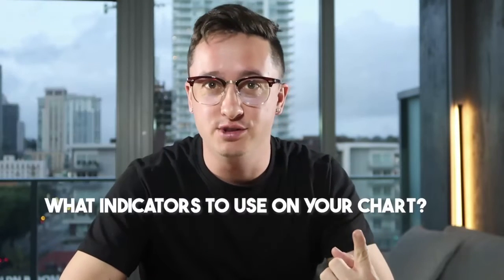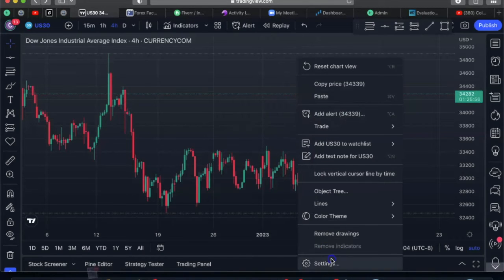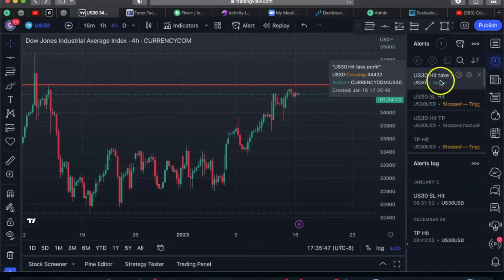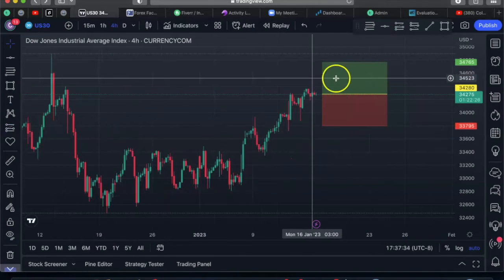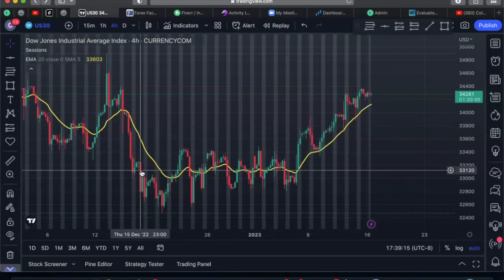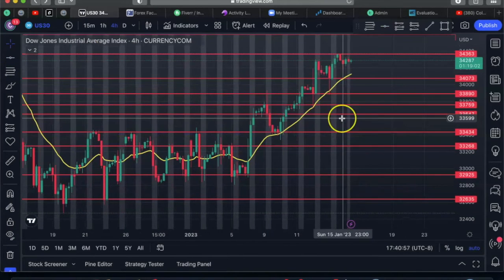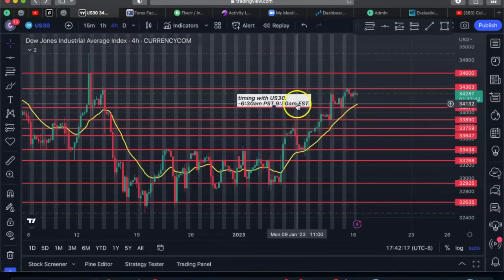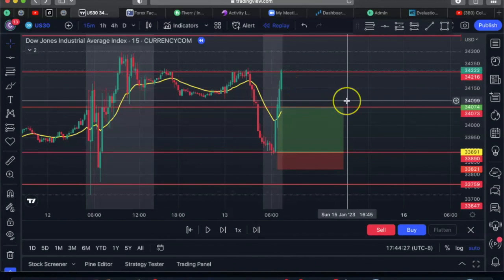Creating a $10,000/month US30 Chart From Scratch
NEW US30 Strategy I've NEVER shared before...